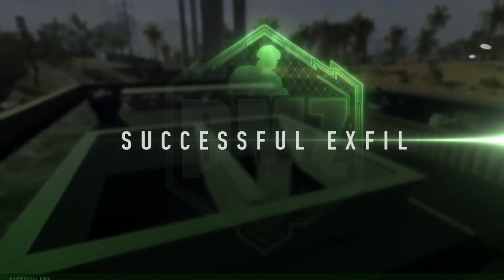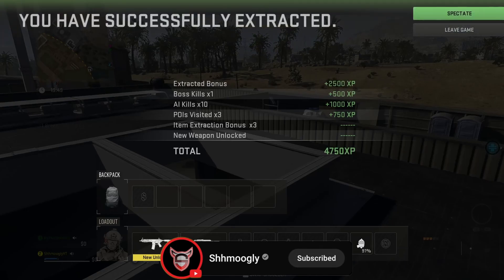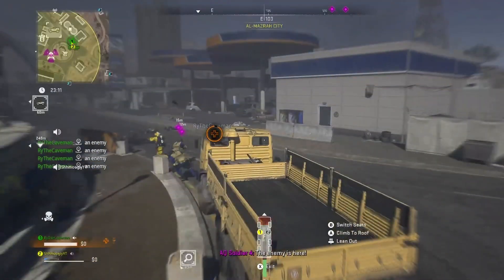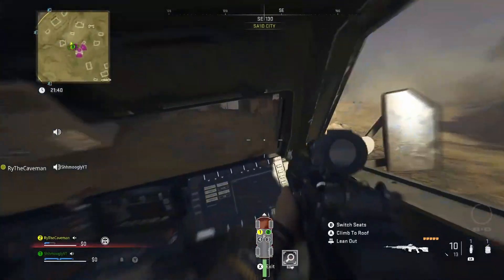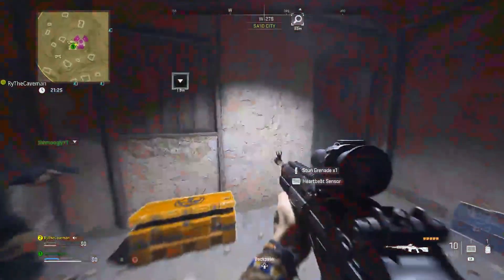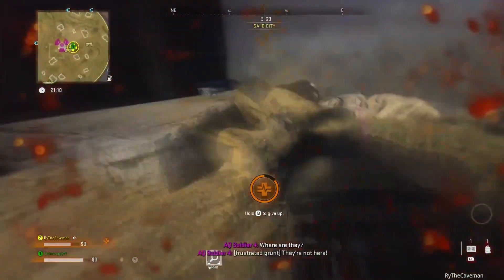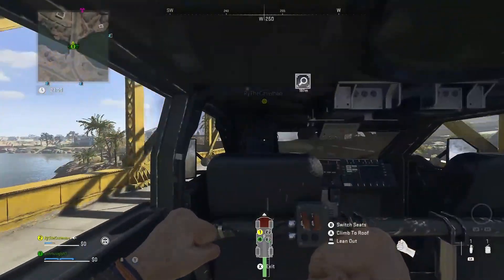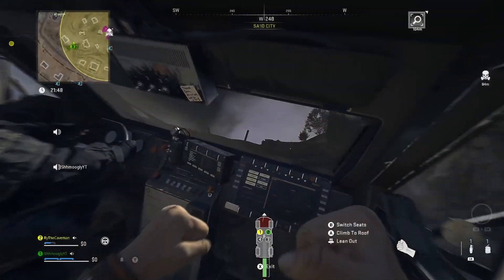WHAT IS DMZ in MW2?: UNLOCK M13B in 5 MINUTES or LESS!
In this video we talk about the FASTEST WAY TO UNLOCK THE M13B in MW2 DMZ. Here I will be telling you the fastest and best way to do so, as well as how you can extract this pew pew in 5 minutes or LESS! There are lots of tips in this video about DMZ and there will be plenty of more to come!

CALL OF DUTY MW2 CAMPAIGN PLAYTHROUGH -